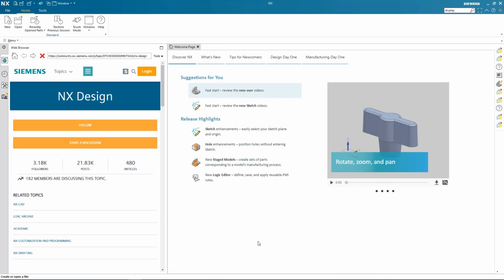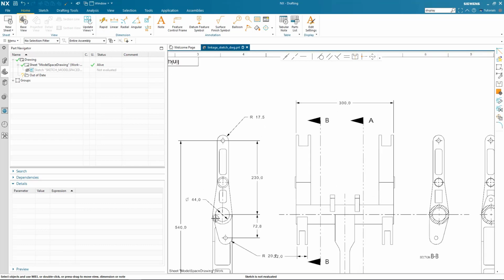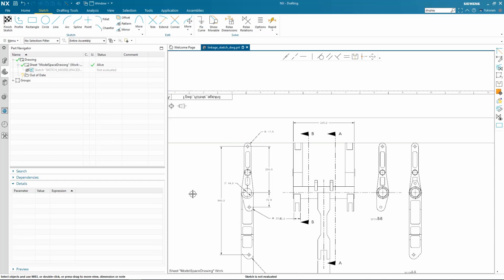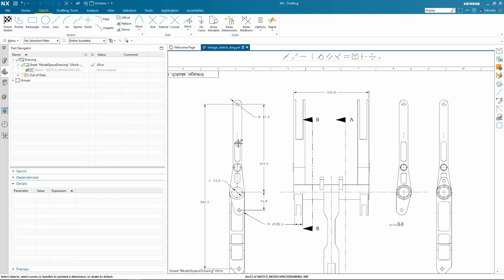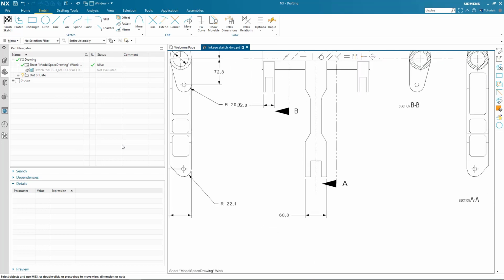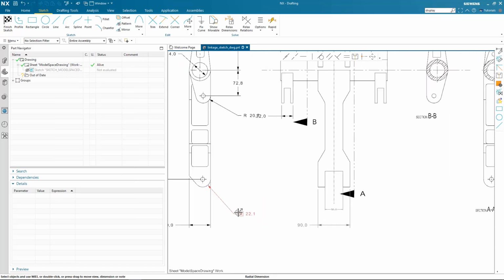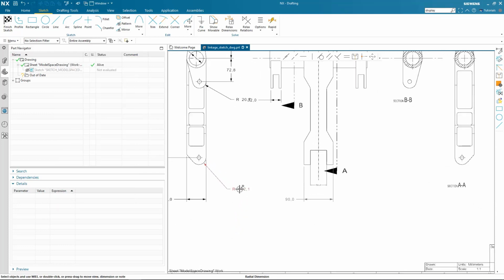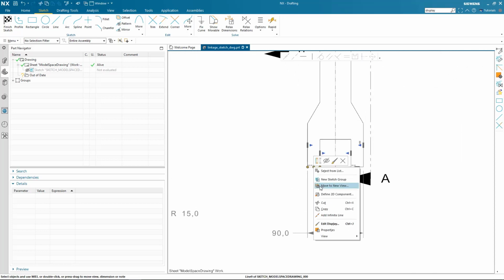Siemens NX Sketcher - DWG Sketch Change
This movie illustrates how you can utilise the NX Sketch tool to effectively edit an imported drawing.